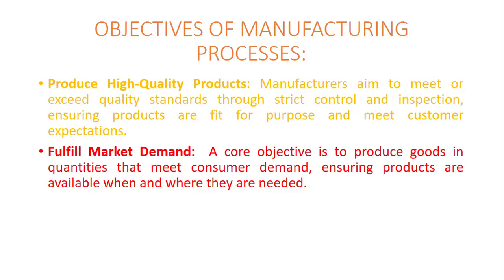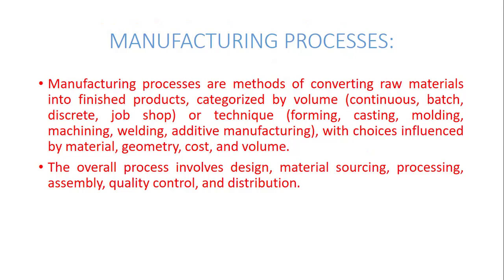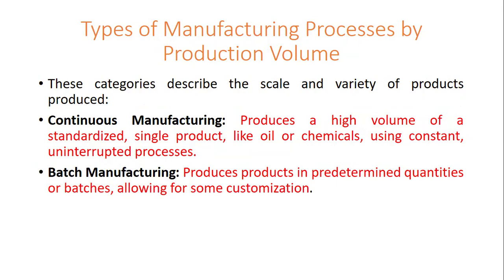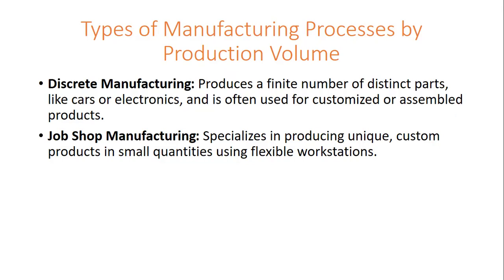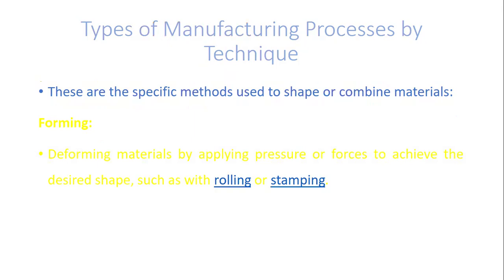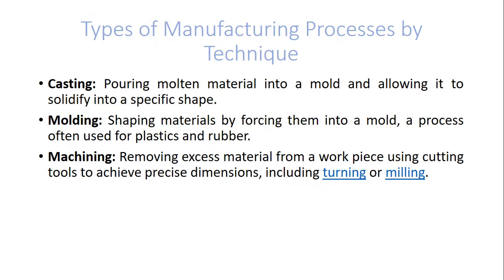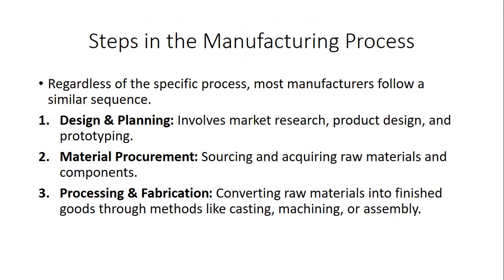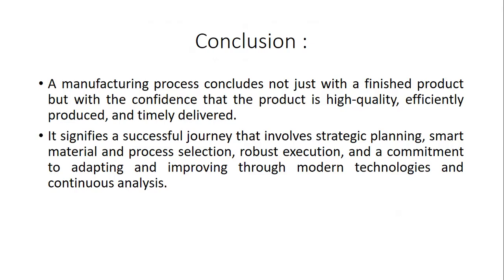Manufacturing processes fundamentals